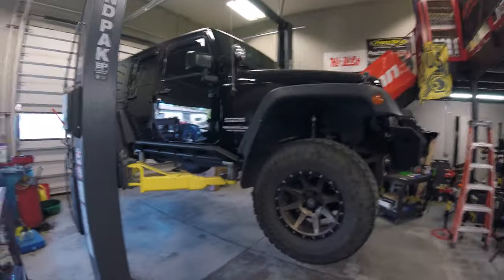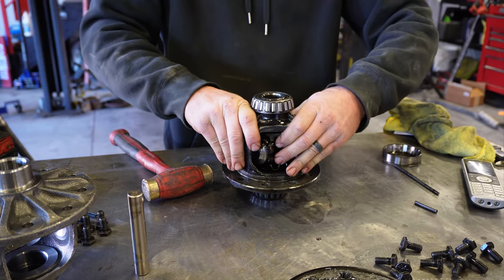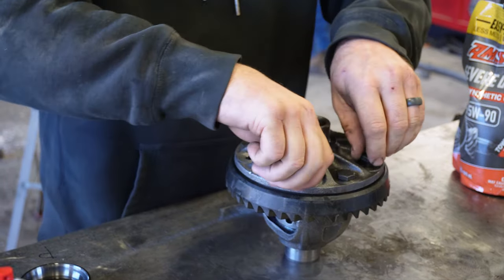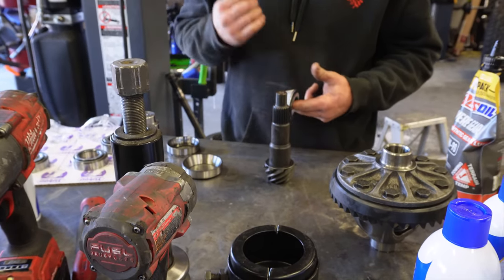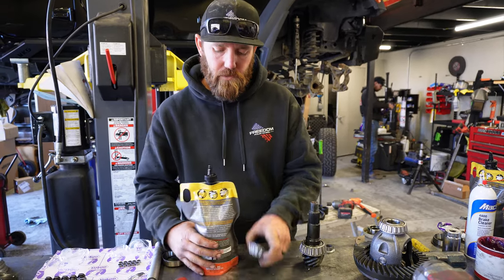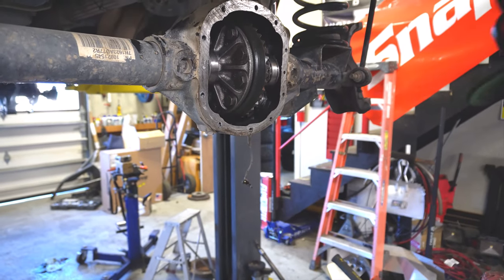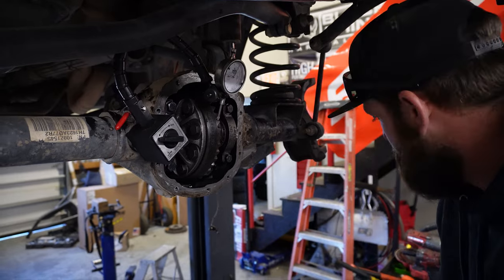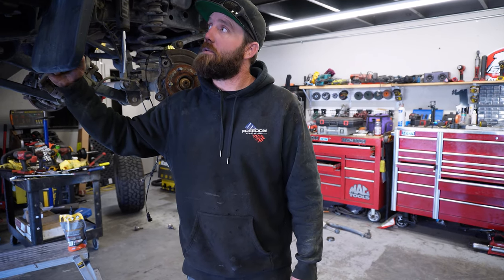How to Regear a Jeep JK Dana 30 - Ultimate Guide To Regear A Dana 30 | FreedomFourWheel.com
In this video we walk through the major steps of a regear on a Jeep JK. This Jeep is going from its stock gears to the Yukon 4.56 gear package.

✅ People who watch this video are looking for:

Ultimate Guide To Regear A Dana 30 in which you learn How to Regear a Jeep JK Dana 30.
How To Regear A Dana 30 Rebuild
Regearing A Dana 30 and How To Replace Ring And Pinion Dana 30.

Video Title: How to Regear a Jeep JK Dana 30 - Ultimate Guide To Regear A Dana 30 | FreedomFourWheel.com

📍Visit Us

✅   About Freedom Four Wheel.

Welcome my Freedom Four Wheel

We are an off-road shop in Bozeman, Montana. We specialize in aftermarket part installation and custom fabrication.

We love what we do and hope you enjoy taking a look behind the scenes of our shop!